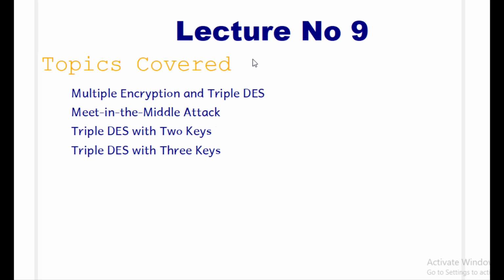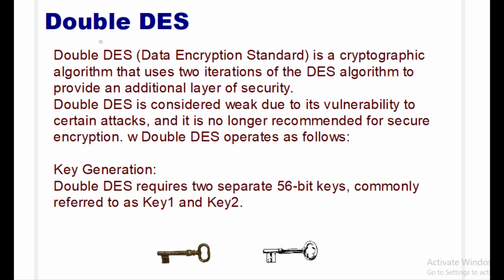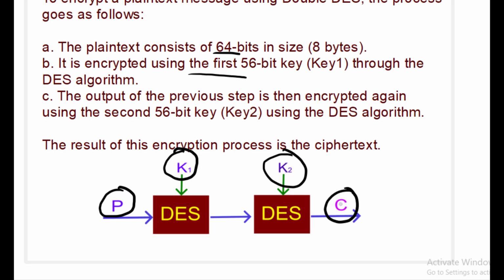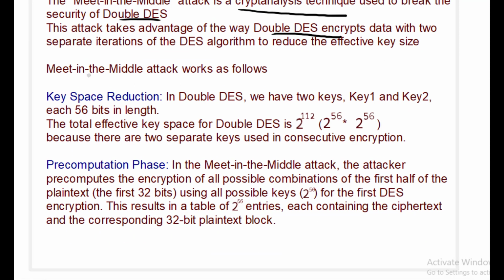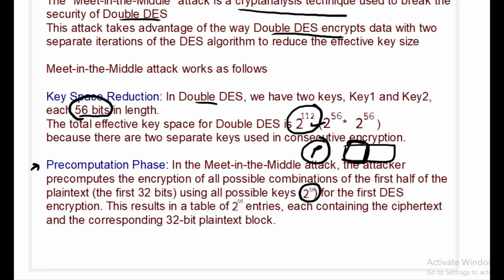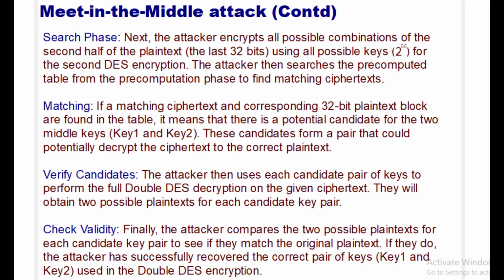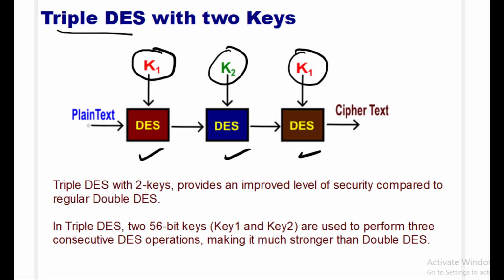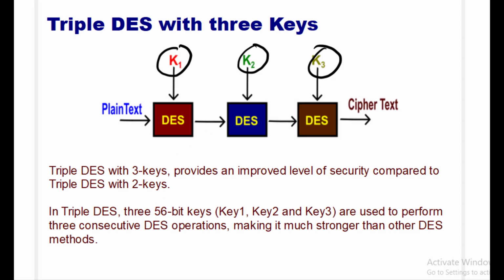INS - 9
Topics covered in this session:
Multiple Encryption and Triple DES
Meet-in-the-Middle Attack
Triple DES with Two Keys
Triple DES with Three Keys